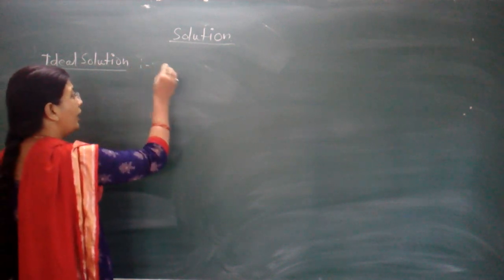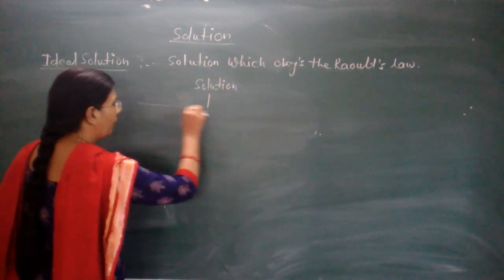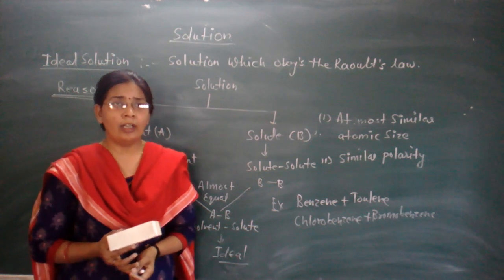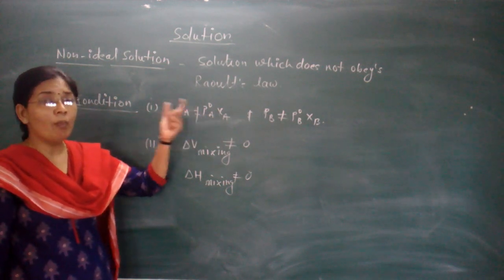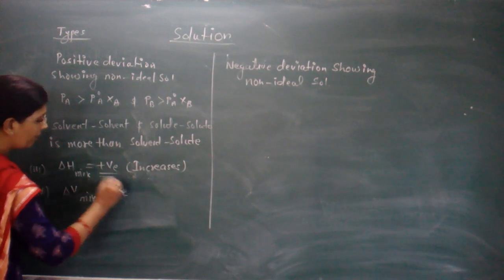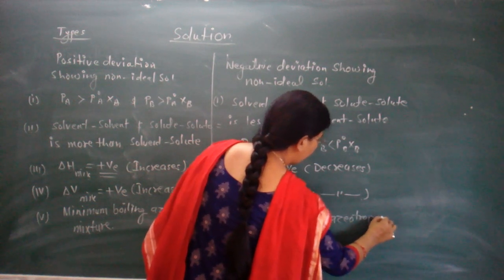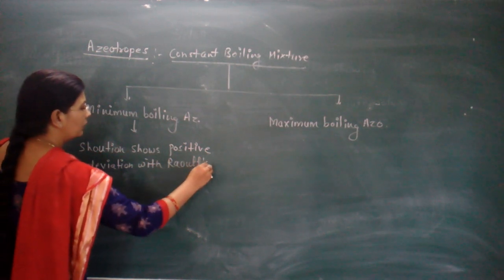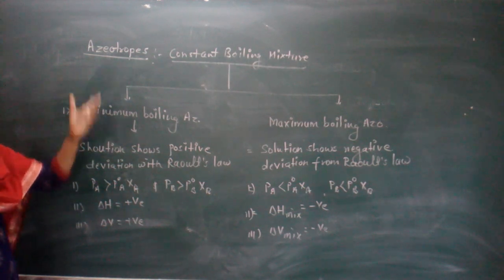Solution lecture 5